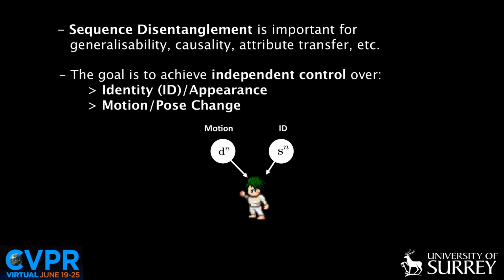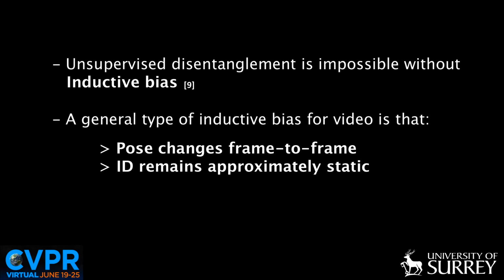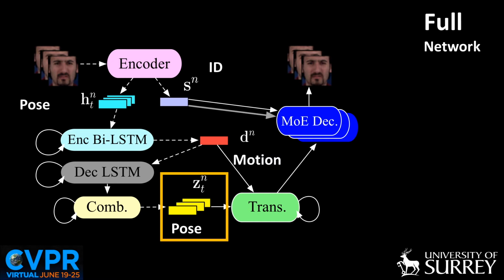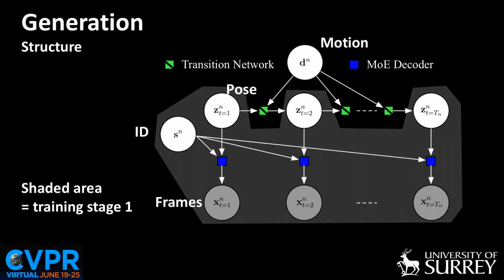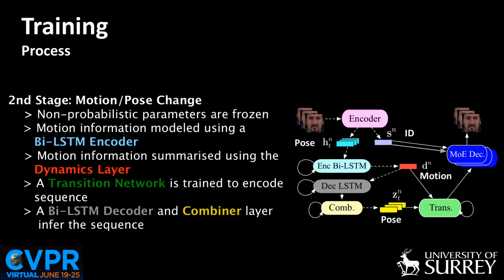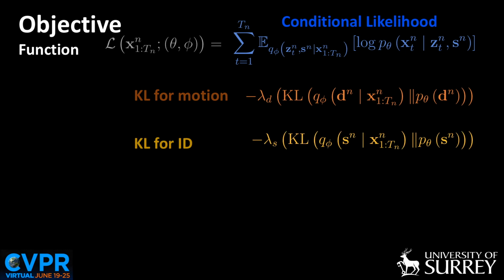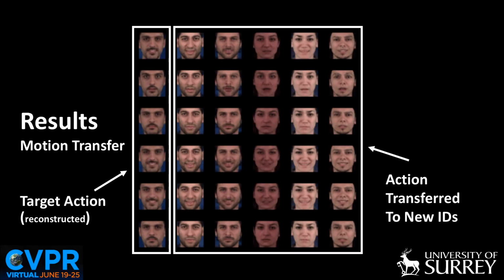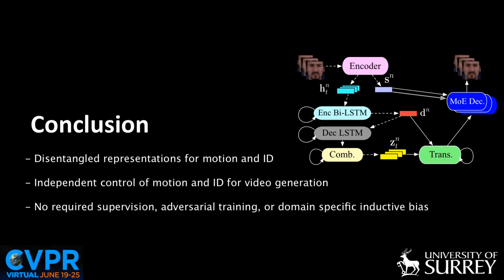VDSM - unsuperivsed video disentanglement, CVPR '21